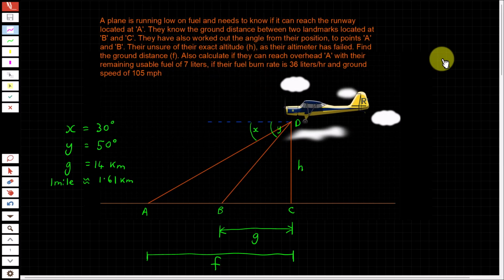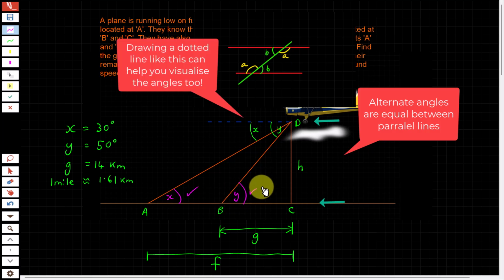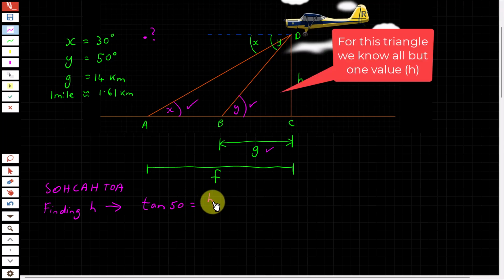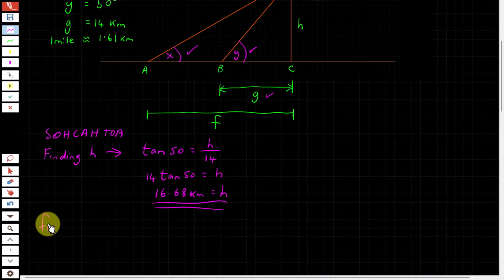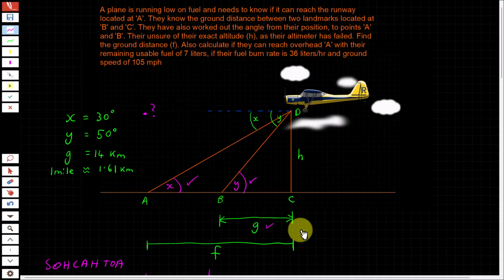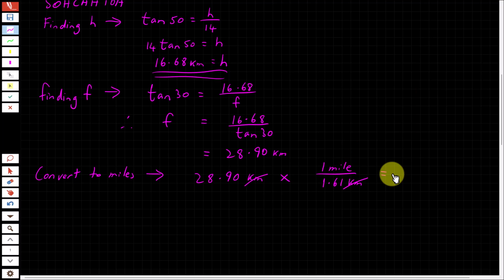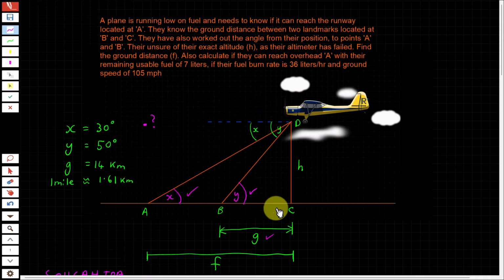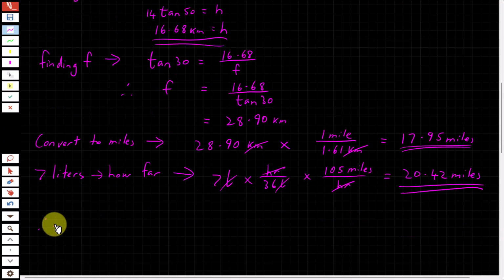Mathematics-Can the plane make the runway